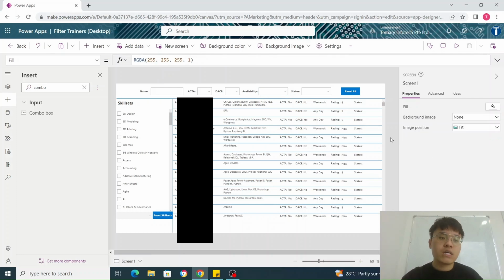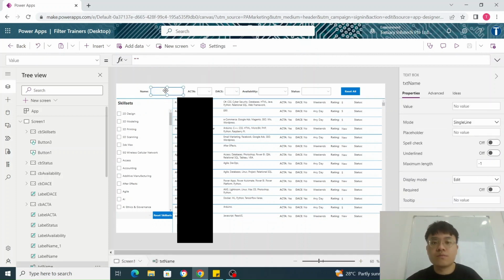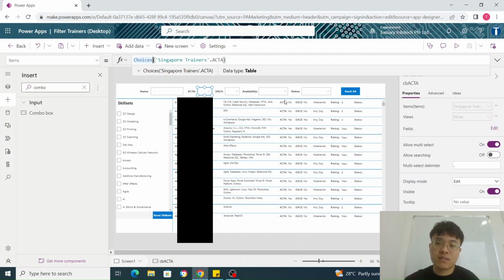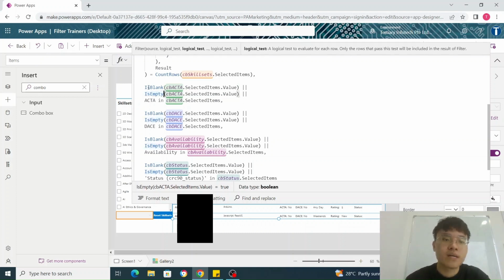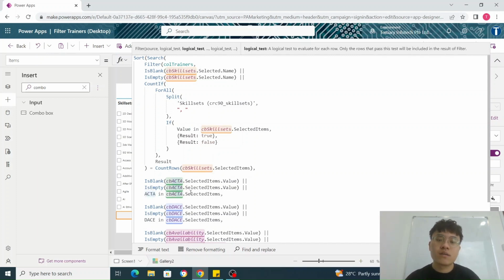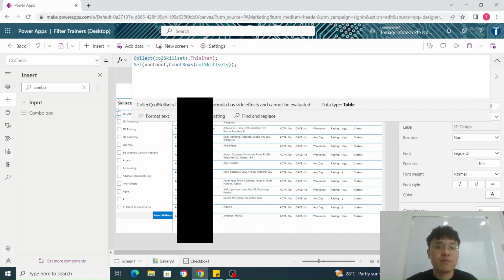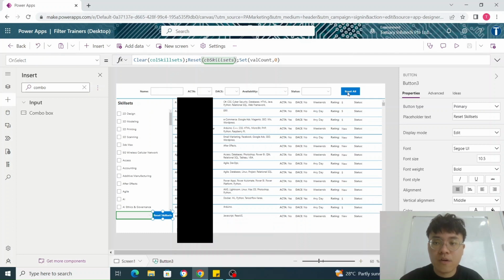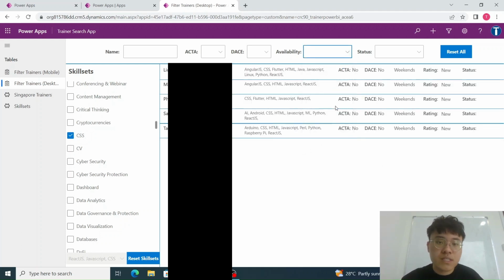Power App and Power Automate Lesson 11 - Multiple Filters for Gallery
This bitesize video tutorial will teach Power  App and Power Automate Lesson 11 - Multiple Filters for Gallery

1. NICF Applications Integration with Power Apps and Power Automate

1. Microsoft Power Automate Training